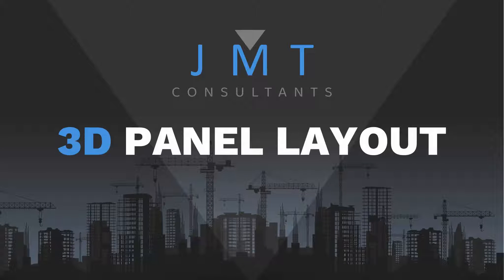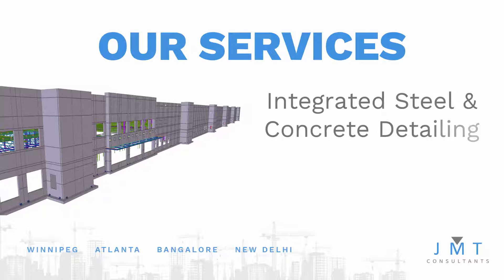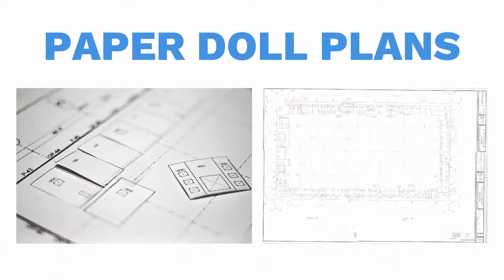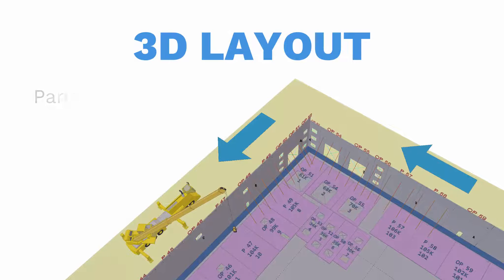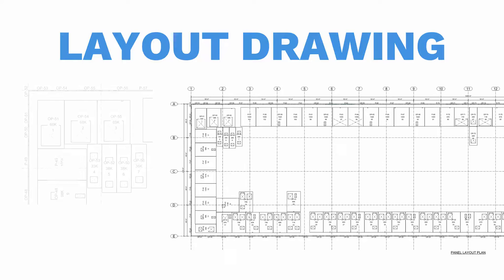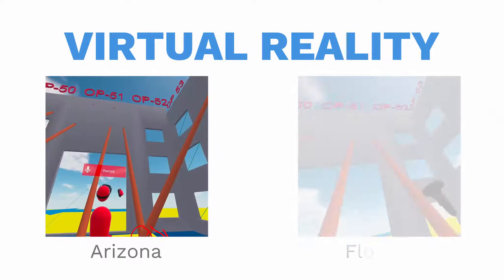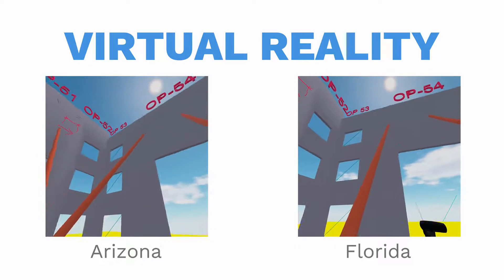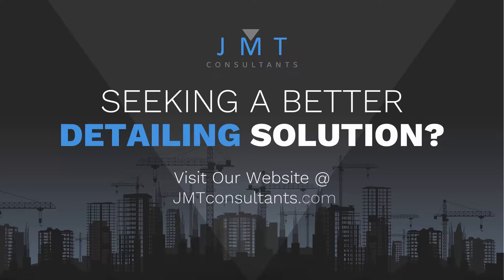JMT Consultants: Tilt-Up Panel Layout Plans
Here at JMT Consultants we want to maximize the value of the completely detailed 3D model for our concrete customers. 2D drawings can be used to plan and sequence TiltUp panel construction, but leveraging the 3D model gives a richer visualization of any issues that might come up before getting out on site. Take a look at this short video and reach out to use to learn more.